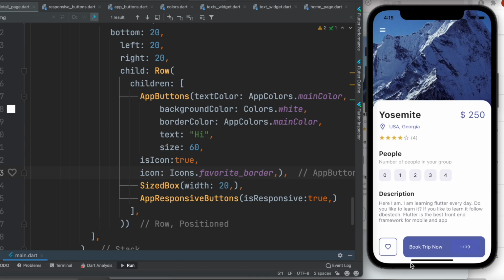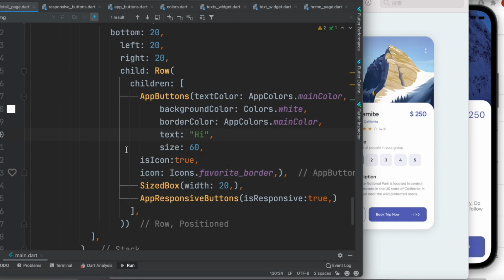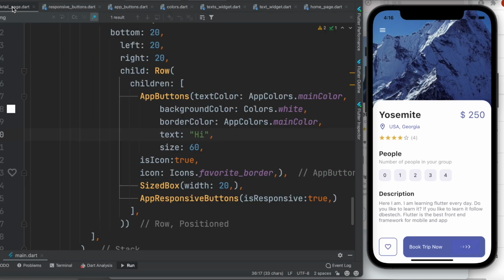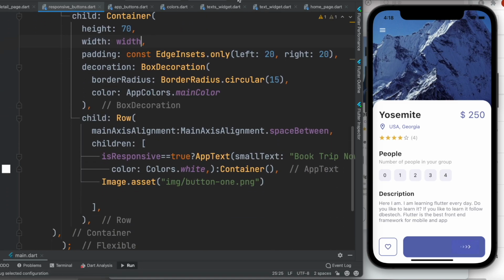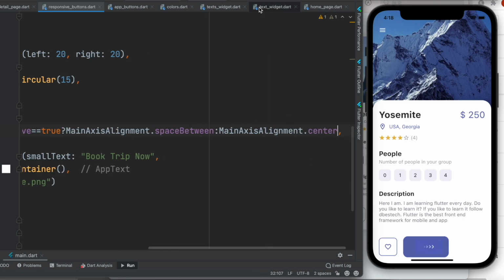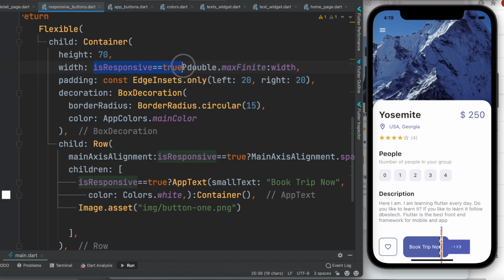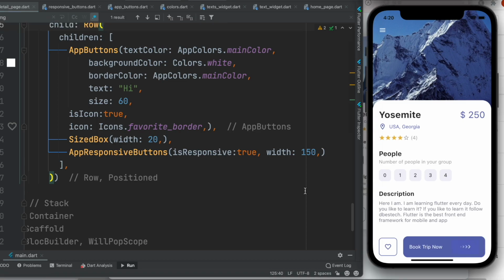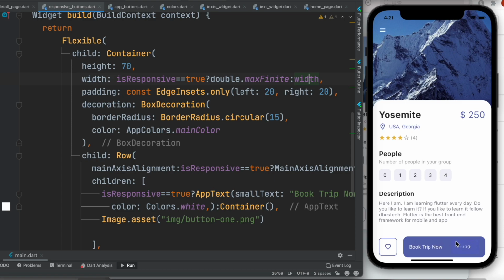Truly Responsive Flutter Widget | A Responsive Button | Layouts of Responsive UI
We will learn how to build a flutter truly responsive custom widget. We will build a responsive widget or button. You will learn the most basic of responsive widget UI in flutter. This layout could be controlled using booleans.